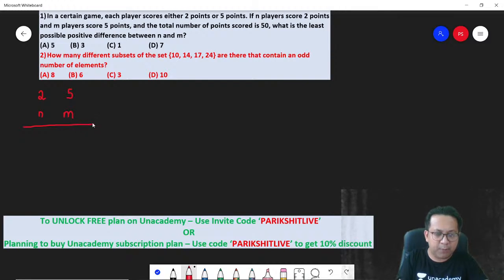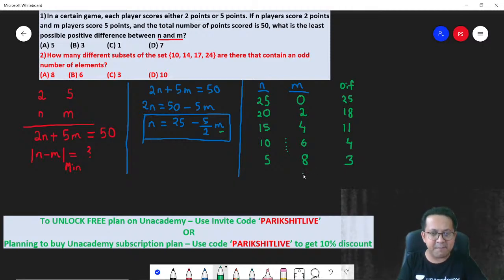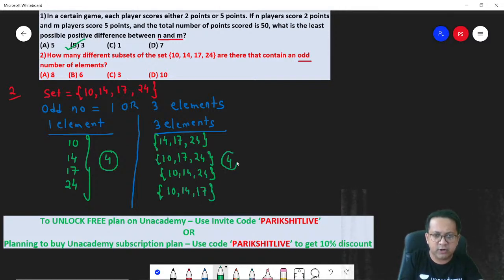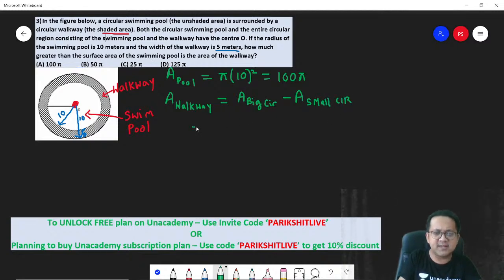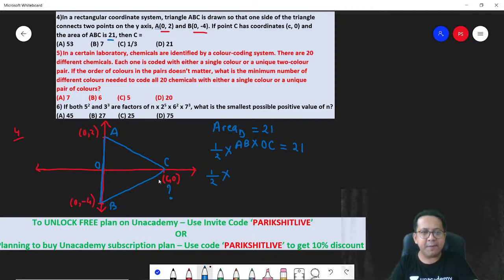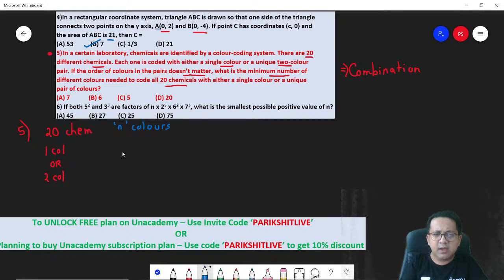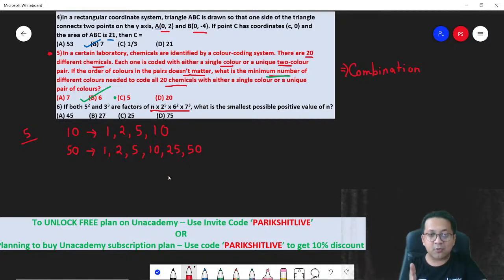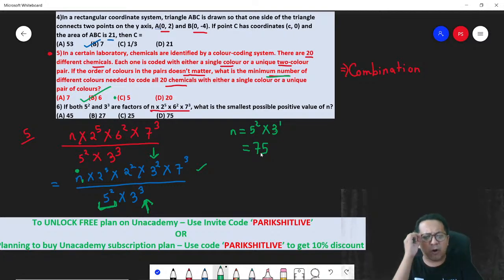NMAT 2021 Exam Preparation | Must Solve Questions | EP 06 | Parikshit Saikia | Unacademy CATalyst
Checkout our latest offerings NMAT 2021 Exam Preparation | Must Solve Questions | EP 06 | Parikshit Saikia | Unacademy Unacademy CATalyst

You can enrol to Unacademy Subscription and get the following benefits:
1. Learn from your favourite teacher
2. Dedicated DOUBT sessions
3. One Subscription, Unlimited Access to Live Online Classes and Videos
4. Real-time interaction with best-in-class teachers
5. You can ask doubts in live online classes
6. Limited students in each Class
7. Download the videos & watch them offline